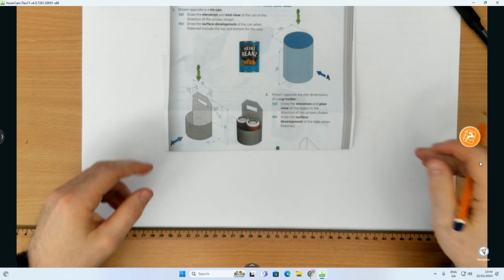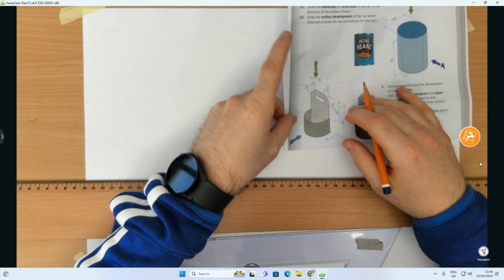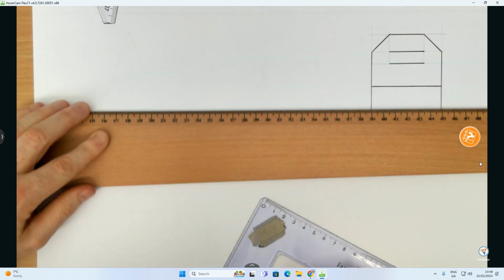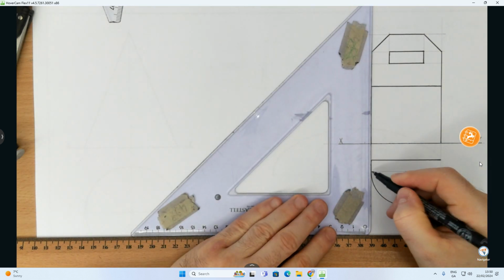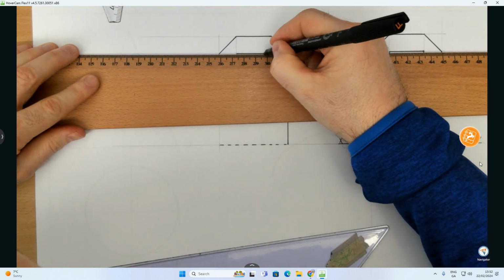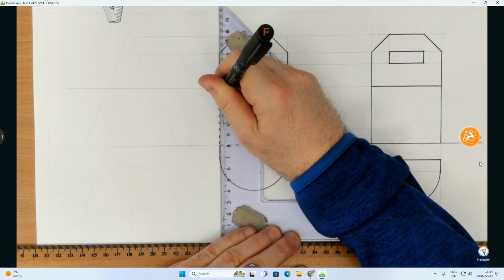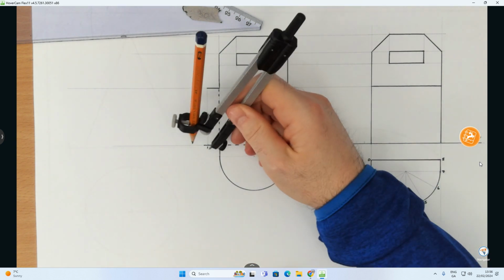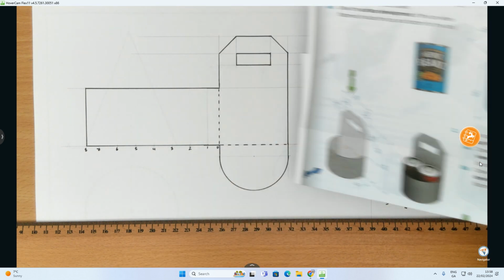2nd Yr Developments - Cup Holder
- Discover Graphics textbook
- Developments 1
- Cup Holder